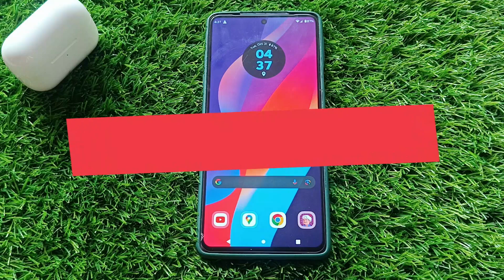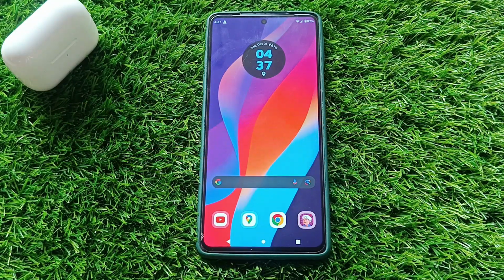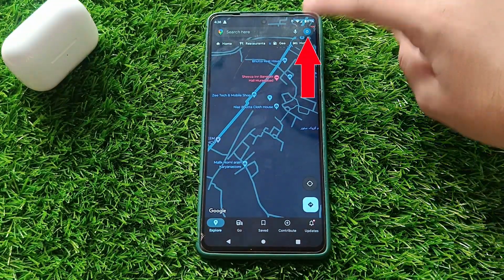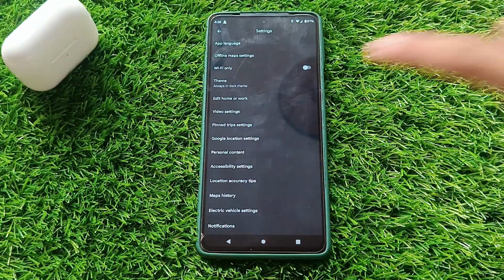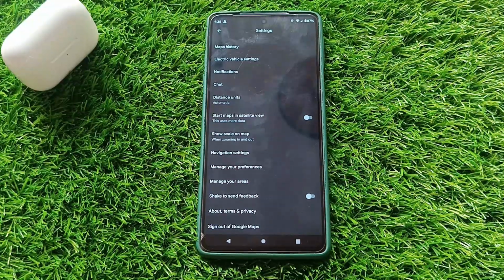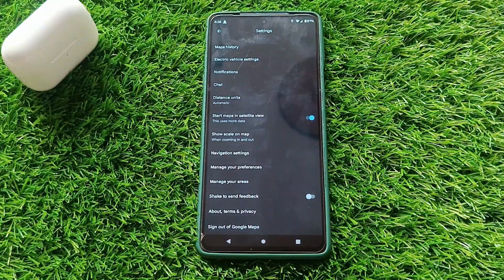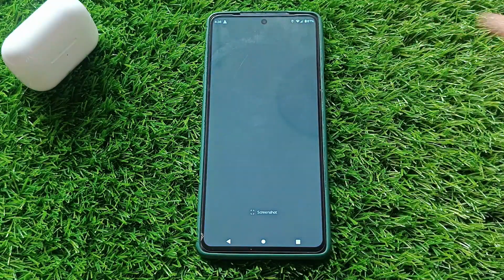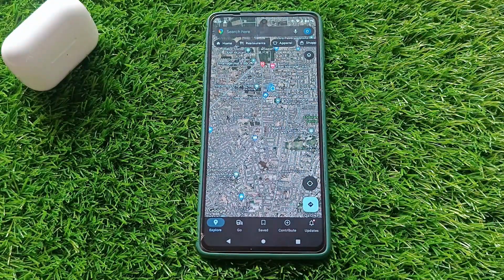How to Watch/Activate Satellite View On Google Maps - IN 1 MINUTE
Google Maps is a powerful tool for exploring the world, and in this tutorial, we'll show you how to activate the satellite view for a whole new perspective. Whether you're planning a trip, exploring a new city, or simply curious about the world, the satellite view on Google Maps can provide incredible detail.

In this tutorial, we'll cover:

Accessing Google Maps: Learn how to open the Google Maps app or website on your device.

Activating Satellite View: Step-by-step instructions on how to enable the satellite view option in Google Maps.

Exploring in Satellite View: We'll guide you through how to zoom in, pan around, and discover the intricate details visible from space.

By the end of this tutorial, you'll be equipped to explore the world in incredible detail using Google Maps' satellite view.